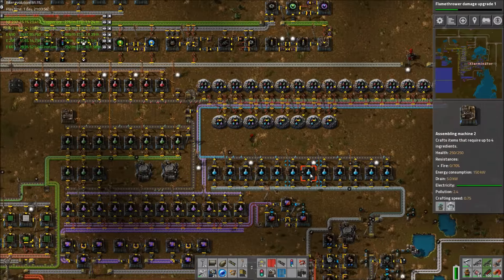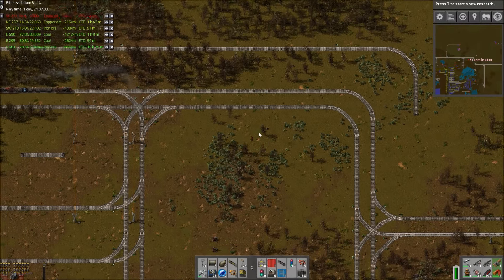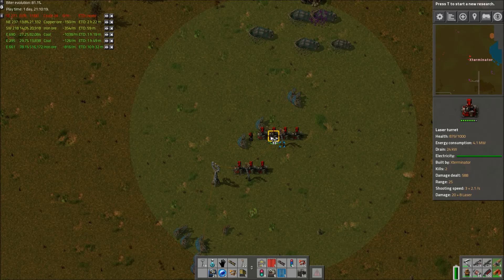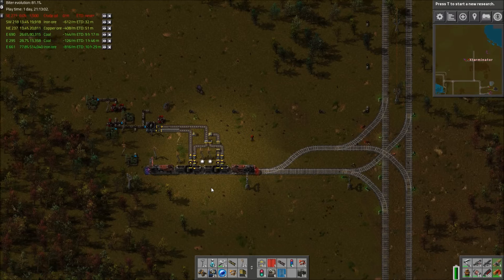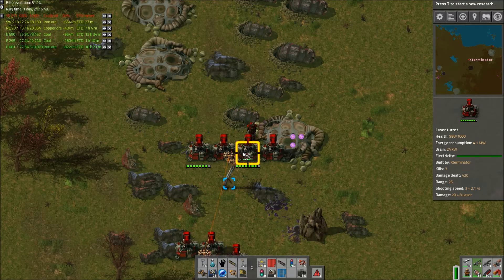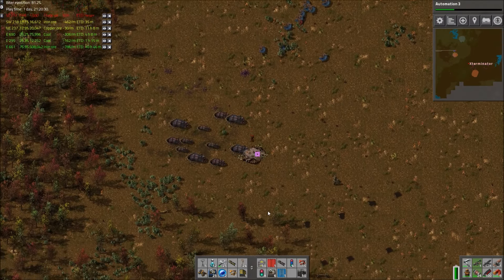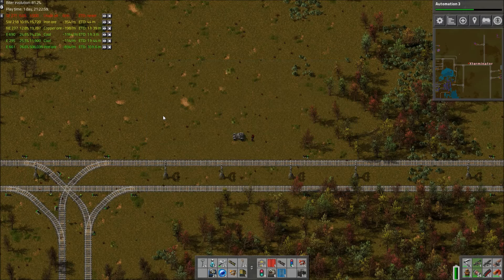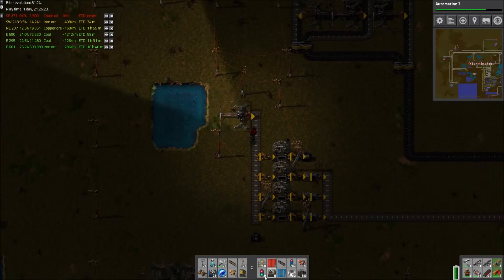Factorio Building Big Episode 44 - New Flame Mechanics Are Awesome!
It's time to really test out these new Flame Mechanics in the 0.13 update for Factorio! We go biter hunting in today's episode and find the flamethrower to be actually quite effective against worms and spawners. :D

After the completion of our Bobs Mods playthrough, we start anew in Factorio using the Science Tweaker Mod as well as several others. The plan here is to build big,  build an extensive train network and destroy any Biters that may get in our way. :D